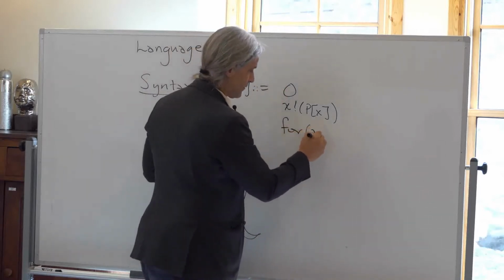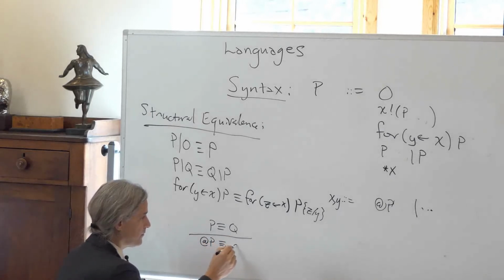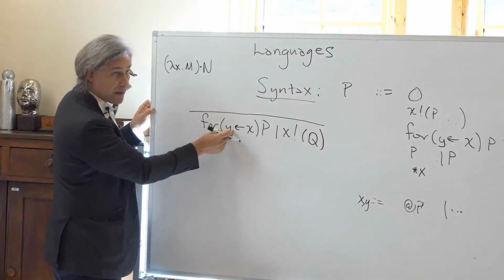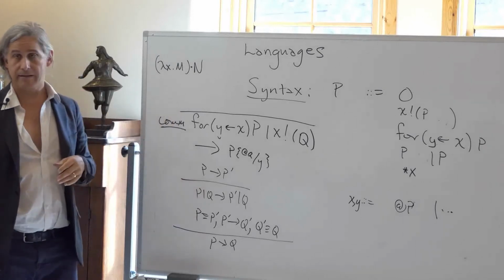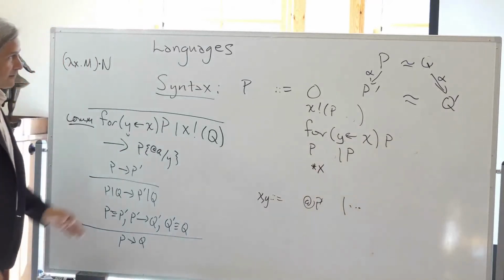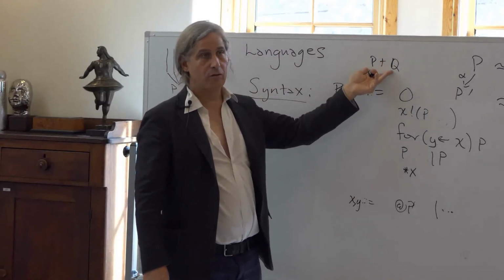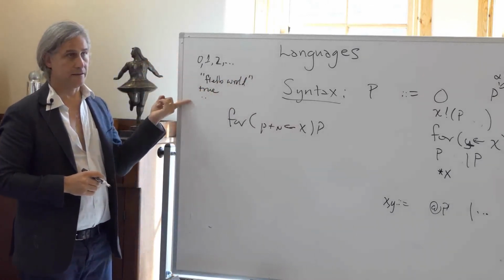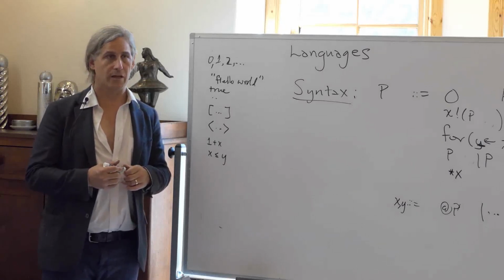Rholang 101: Syntax and Semantics | RChain Developer Retreat Day 2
Greg Meredith dives into the Rholang Smart Contract language at the RChain Developer Retreat.

rchain.coop RChain’s platform architecture is a decentralized, economically sustainable public compute infrastructure. The platform design results from the inspirations of earlier blockchains and builds on top of the shoulders of giants in the disciplines of mathematics and programming language design.